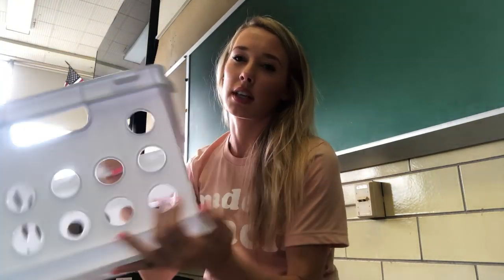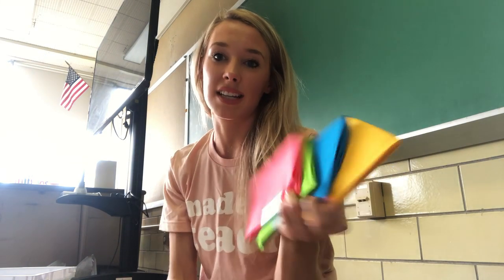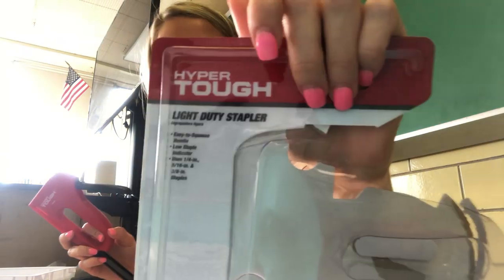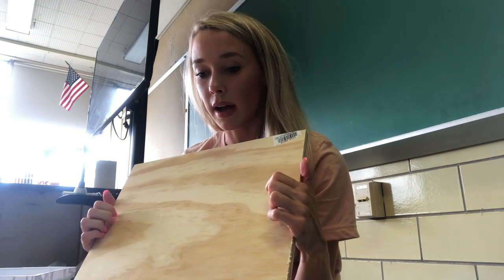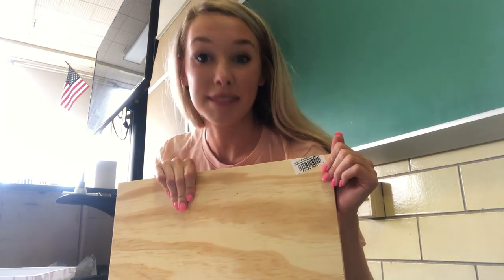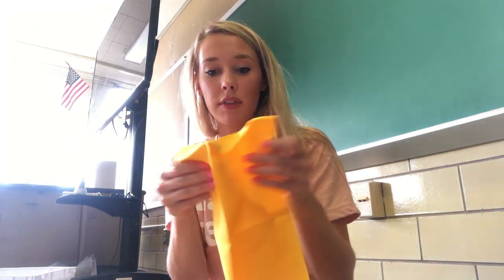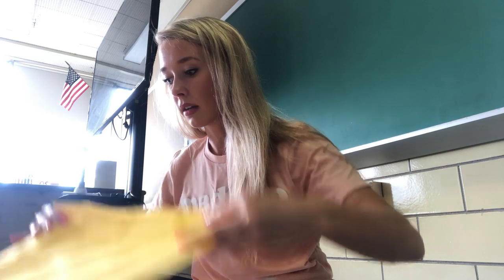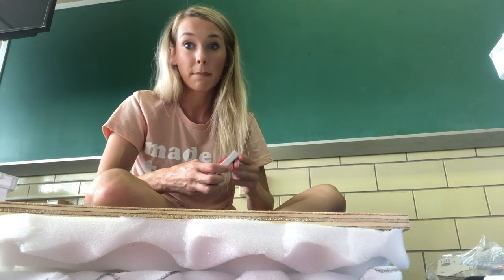CLASSROOM SET UP | Day 2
Hey y'all! Join me for the second day of my first classroom set up. If you're new to the channel, my name is Lauren and I will be teaching first grade this year!

** Reposted to protect some private info. Still learning the vlogging ropes! **